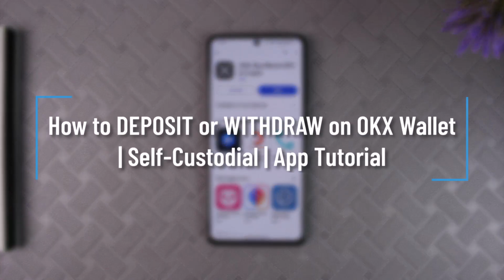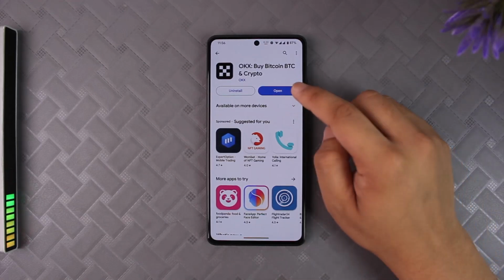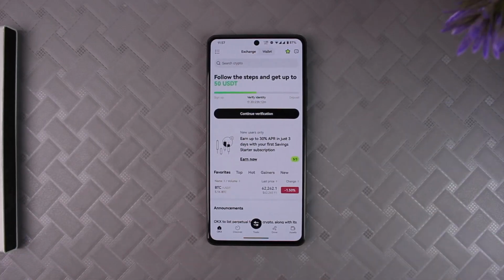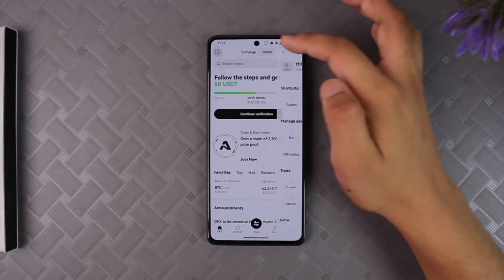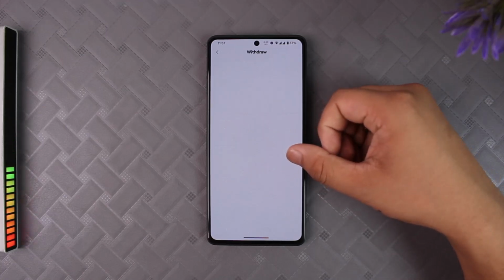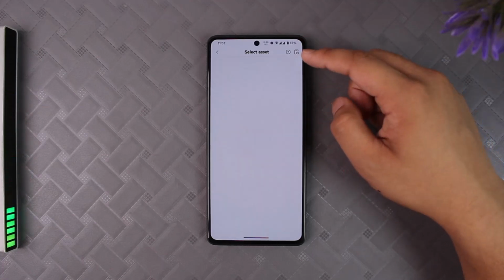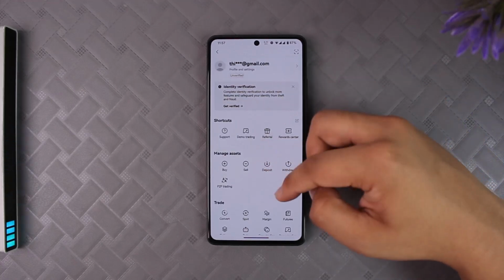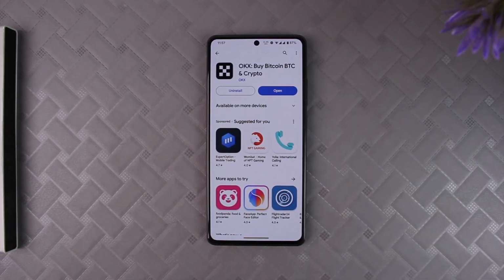How to DEPOSIT or WITHDRAW on OKX Wallet | Self-Custodial | App Tutorial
This video demonstrates how to deposit and withdraw cryptocurrency on the OKX wallet app. It guides users through accessing the "Manage Assets" section, then choosing either the "Deposit" or "Withdraw" option. For deposits, it emphasizes the importance of identity verification and shows how to copy the wallet address of the desired cryptocurrency. For withdrawals, it explains how to select the asset, paste the recipient's wallet address, and initiate the transfer.

Chapters:
0:00 Introduction
0:16 Accessing "Manage Assets"
0:24 Withdrawing Crypto
0:35 Depositing Crypto
0:49 Conclusion